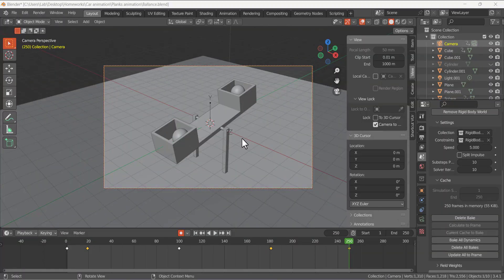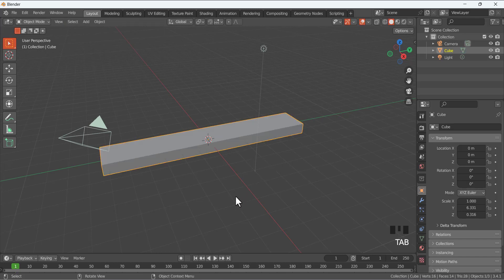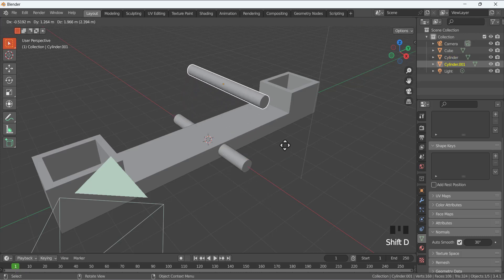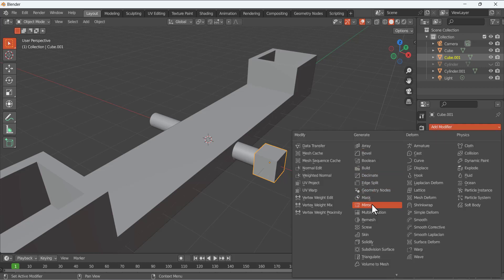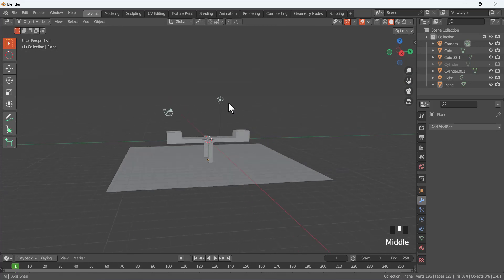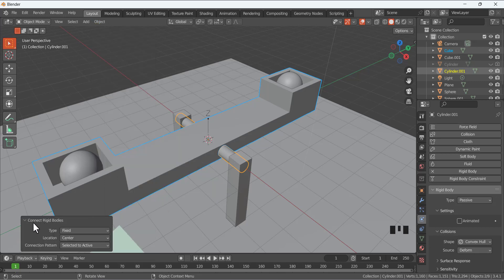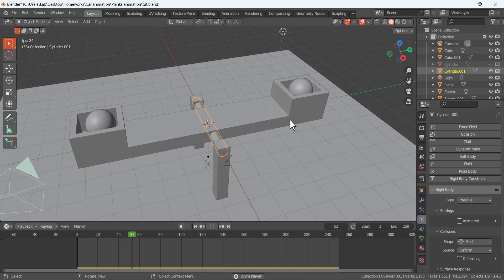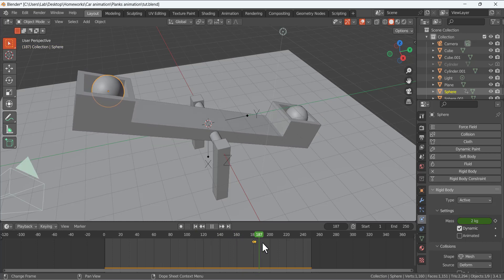Rigid Body Physics in Blender | making a See saw animation In blender | Rigid Body Constraint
Rigid Body Physics is used to make this animation.